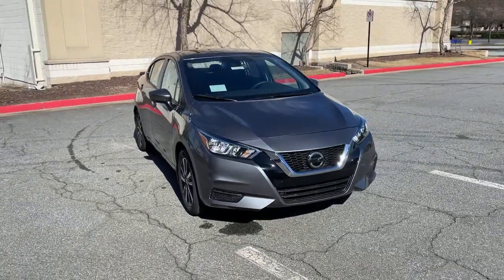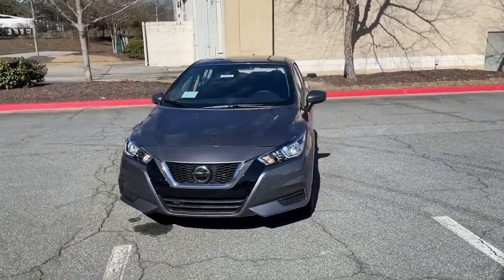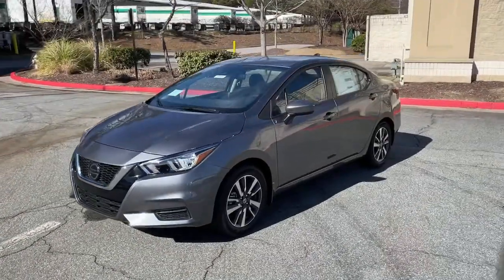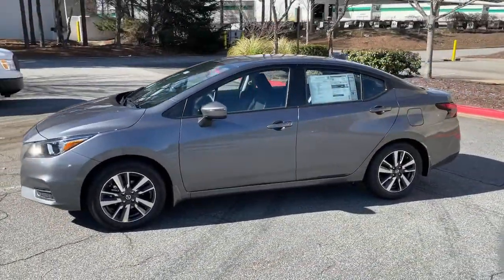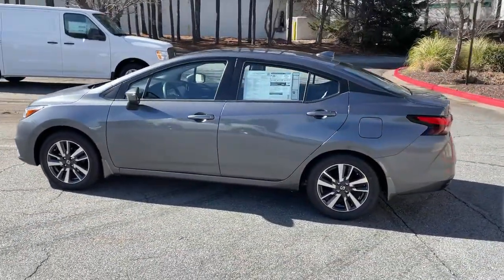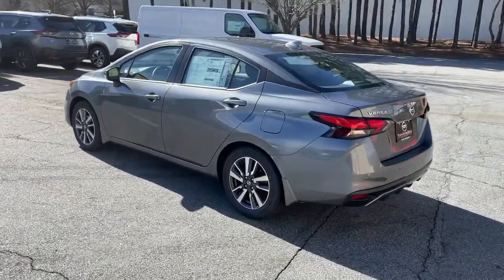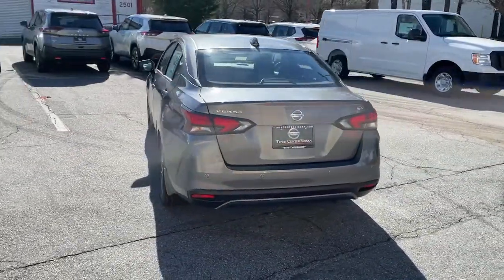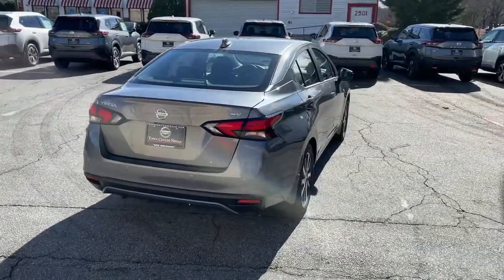2021 Nissan Versa Kennesaw, Marietta, Smyrna, Woodstock, Atlanta, GA 210391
Gun Metallic New 2021 Nissan Versa available in Kennesaw, Georgia at Town Center Nissan. Servicing the Marietta, Smyrna, Woodstock, Atlanta, GA area.
2021 Nissan Versa 1.6 SV - Stock#: 210391 - VIN#: 3N1CN8EV7ML850463

2310 Barrett Lakes Blvd NW

Recent Arrival! Factory MSRP: $19,445 $848 off MSRP!brbrGun Metallic 2021 Nissan Versa 1.6 SV 4D Sedan 1.6L 4-Cylinder DOHC 16V FWD CVTbr32/40 City/Highway MPGbrbr16 Alloy Wheels, 4 Speakers, ABS brakes, Air Conditioning, Alloy wheels, AM/FM radio: SiriusXM, Apple CarPlay/Android Auto, Armrest, Auto High-beam Headlights, Blind Spot Warning, Brake assist, Bumpers: body-color, Carpeted Floor Mats & Trunk Mat (5-Piece Set), Delay-off headlights, Driver door bin, Driver vanity mirror, Dual front impact airbags, Dual front side impact airbags, Electronic Stability Control, Front anti-roll bar, Front Bucket Seats, Front reading lights, Front wheel independent suspension, Fully automatic headlights, Heated door mirrors, Illuminated entry, Knee airbag, Low tire pressure warning, Occupant sensing airbag, Outside temperature display, Overhead airbag, Panic alarm, Passenger door bin, Passenger vanity mirror, Power door mirrors, Power steering, Power windows, Radio data system, Radio: AM/FM Audio System, Rear side impact airbag, Rear window defroster, Remote keyless entry, Speed control, Splash Guards, Split folding rear seat, Steering wheel mounted audio controls, Tachometer, Telescoping steering wheel, Tilt steering wheel, Traction control, Trip computer, Turn signal indicator mirrors, Upgraded Cloth Seat Trim, Variably intermittent wipers.brbrWe are the only Nissan Dealer in Georgia to be awarded the Global Award of Excellence!!!brbrCome visit the #1 Nissan Volume Dealer from 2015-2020!!! Price includes: $500 - Nissan Customer Cash - National. Exp. 03/01/2021